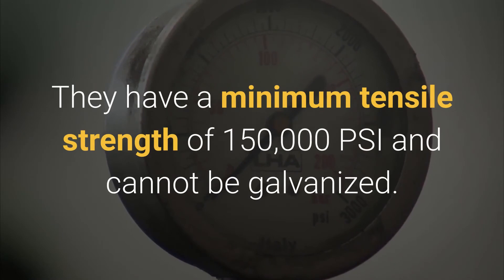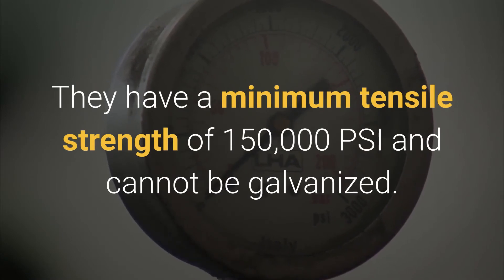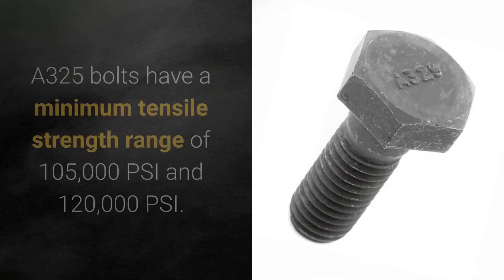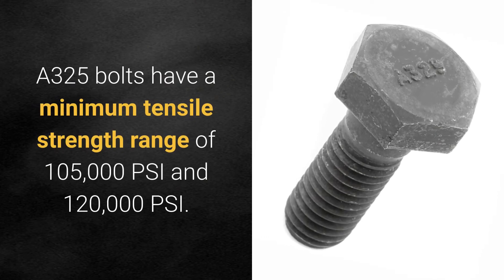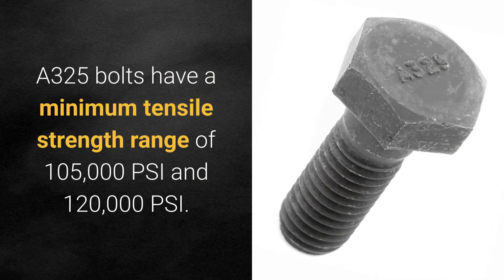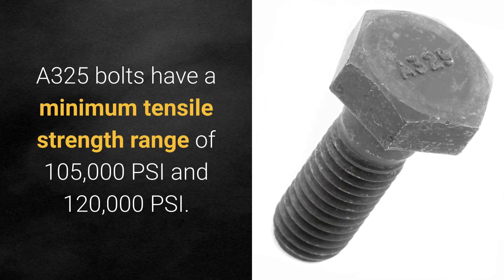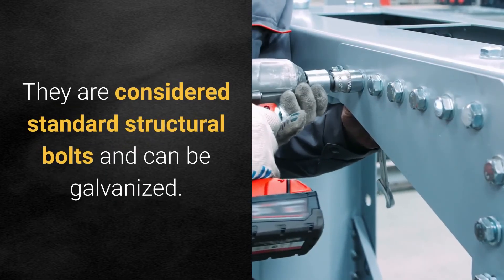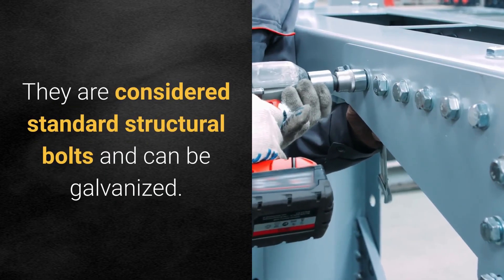What Is The Difference Between A325 And A490 Structural Bolts